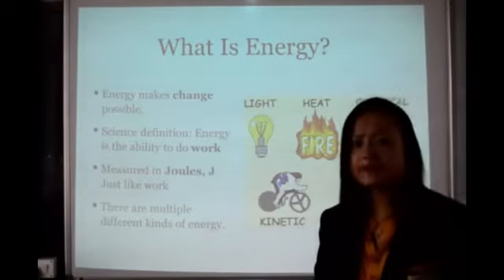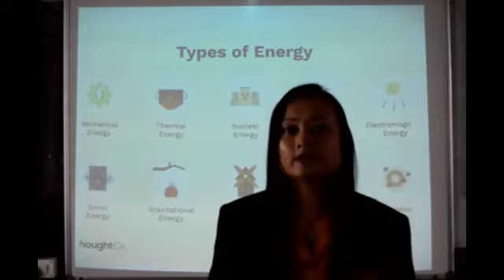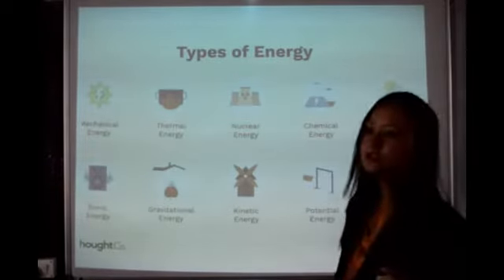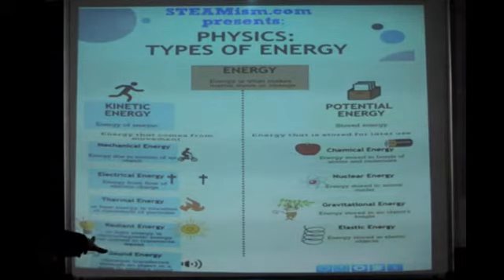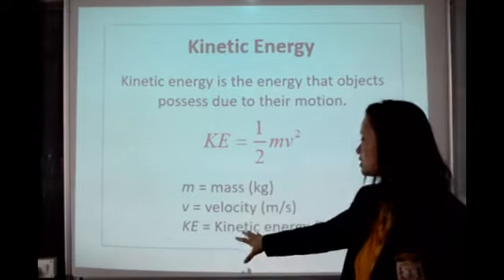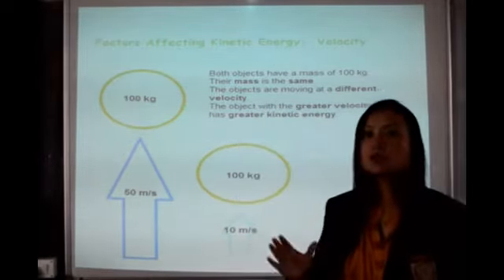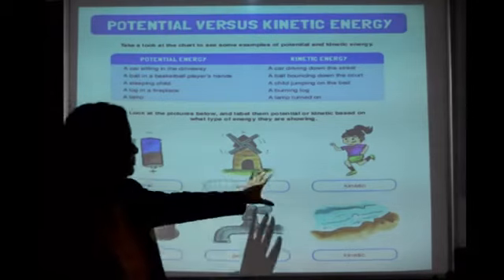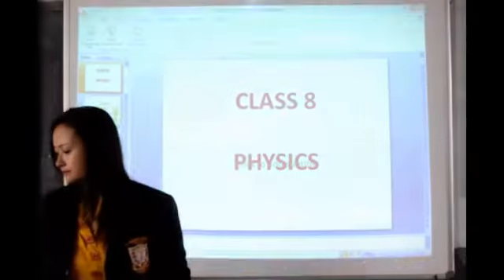Class 8 Physics TOPIC:: What is Energy?